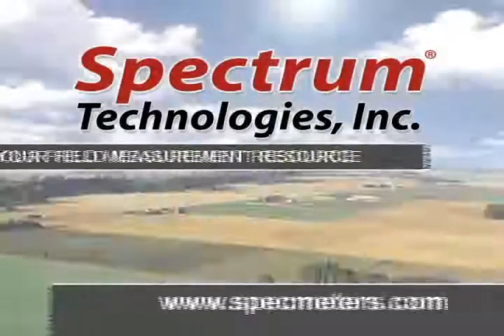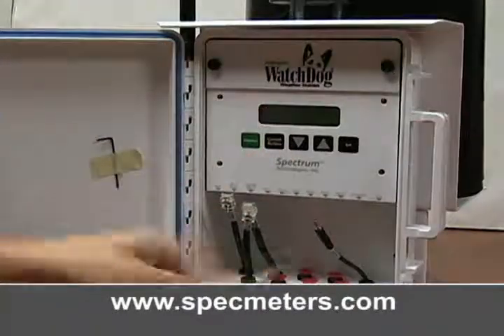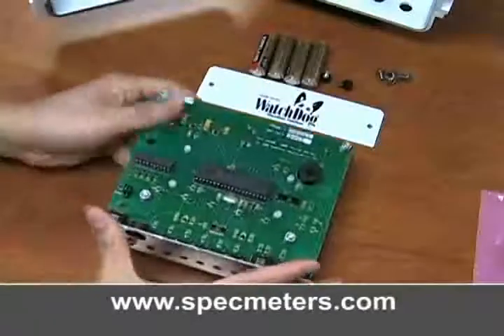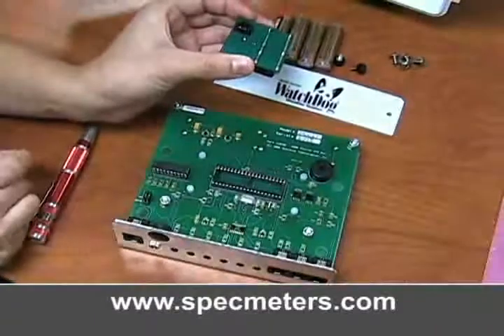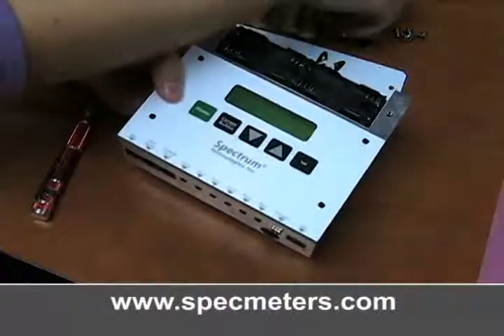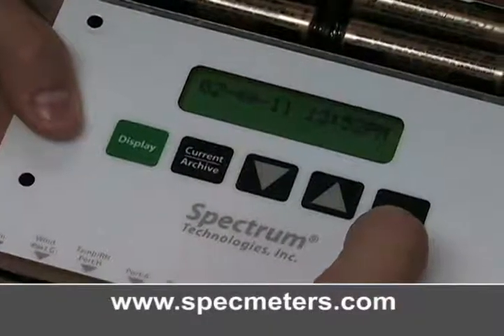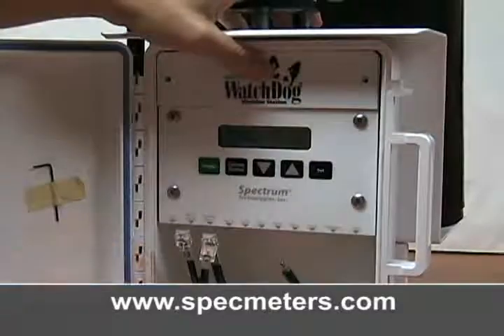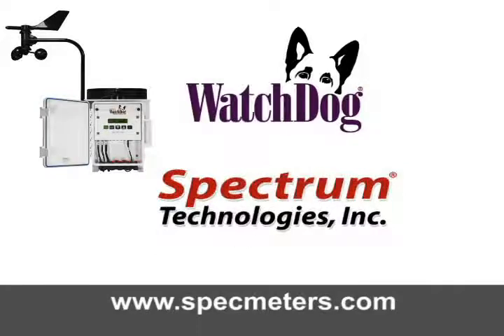WatchDog Weather Station - Clock Board Installation Video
Learn how easy the process is to install the new clock board on the WatchDog 2000 Series Weather Stations. This board retains the date and time through battery changes and other power outages.